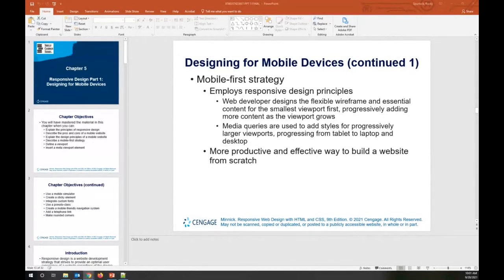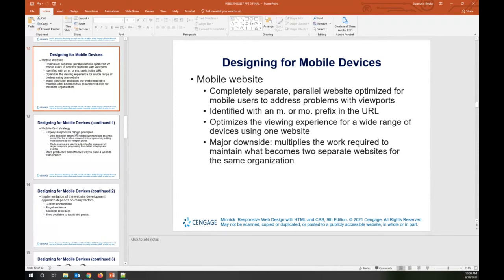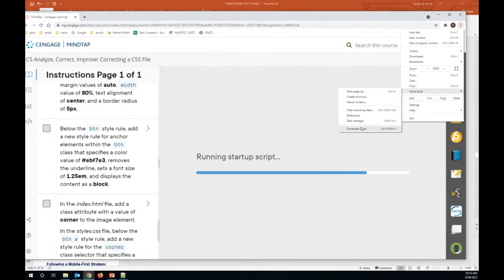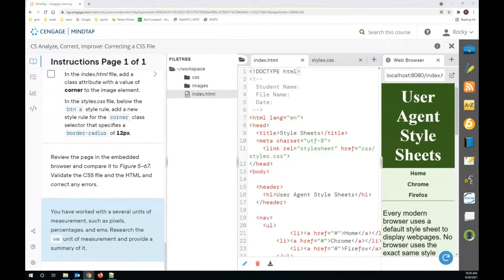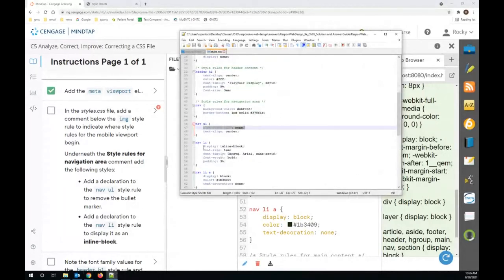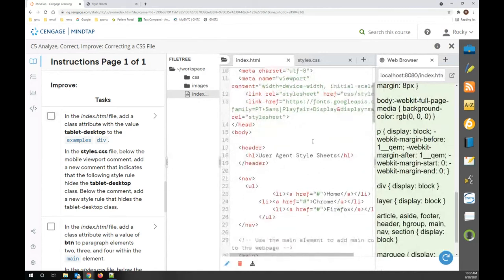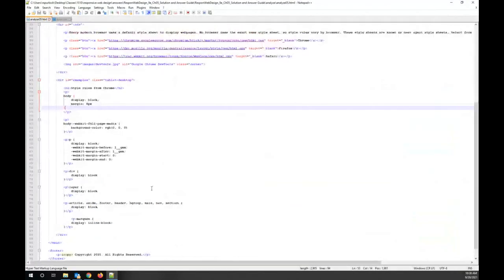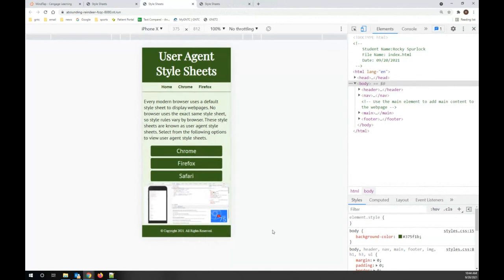CIST 1510 Chapter 5